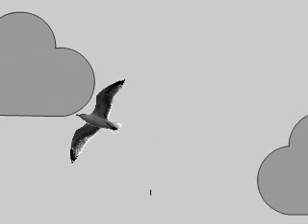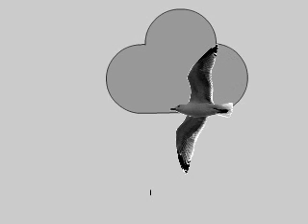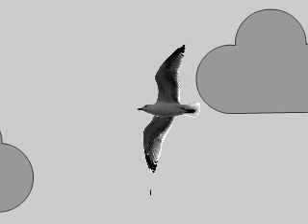The Origin Of Snow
Ever wondered where snow really comes from?  No?  Well we're gonna tell you anyway!

So we got hold of a copy of FLASH a while ago and this is one of our earlier attemts.  Hope you enjoy it!